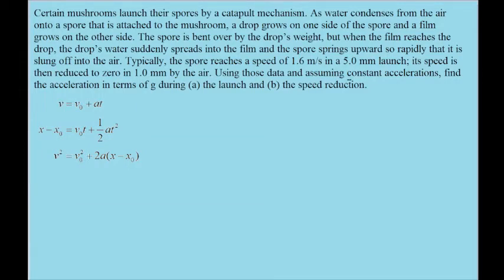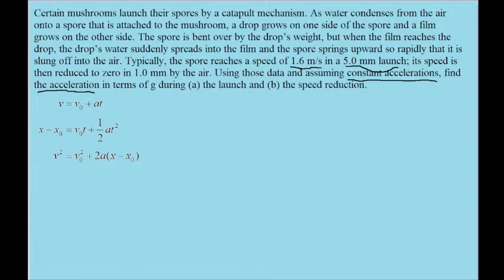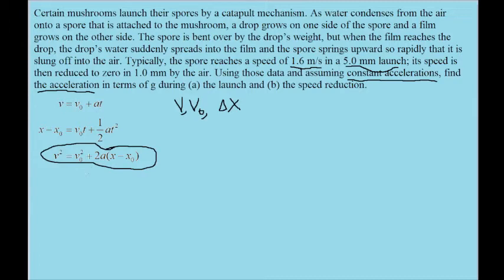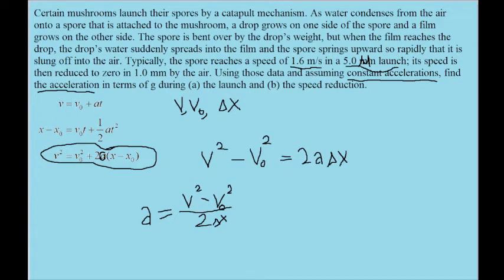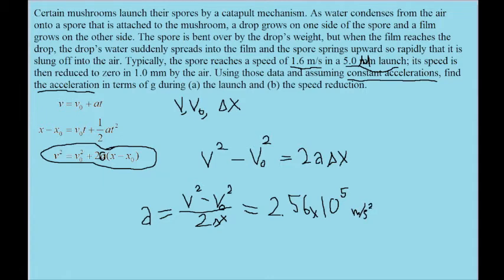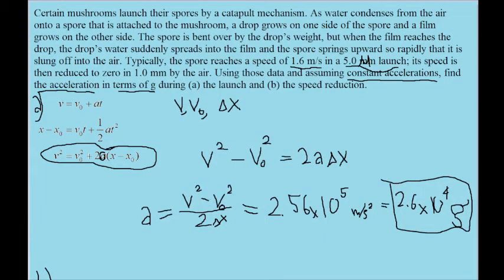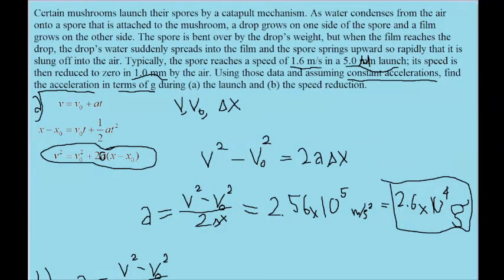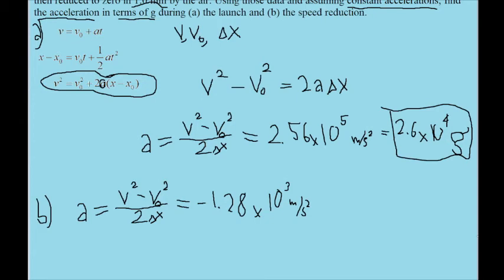Certain mushrooms launch their spores by a catapult mechanism. As water condenses from the air onto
Certain mushrooms launch their spores by a catapult mechanism. As water condenses from the air onto a spore that is attached to the mushroom, a drop grows on one side of the spore and a film grows on the other side. The spore is bent over by the drop’s weight, but when the film reaches the drop, the drop’s water suddenly spreads into the film and the spore springs upward so rapidly that it is slung off into the air. Typically, the spore reaches a speed of 1.6 m/s in a 5.0 mm launch; its speed is then reduced to zero in 1.0 mm by the air. Using those data and assuming constant accelerations, find the acceleration in terms of g during (a) the launch and (b) the speed reduction.